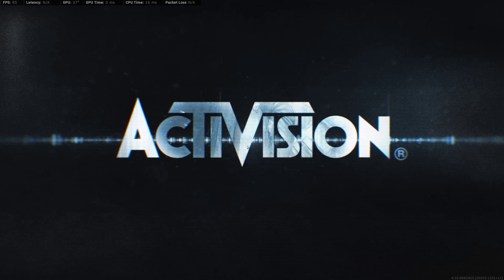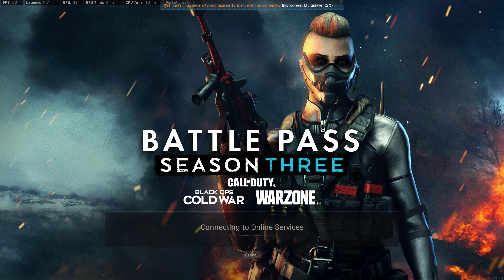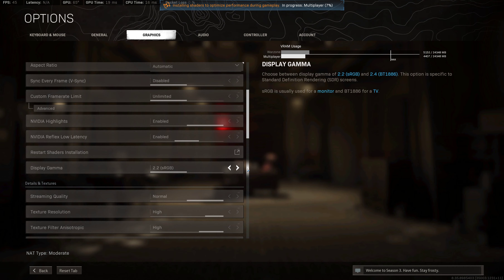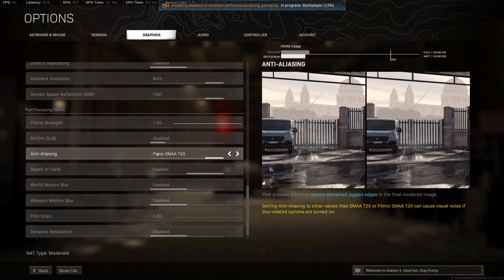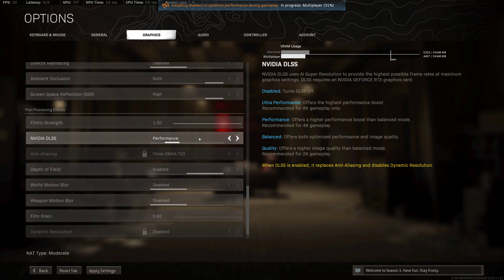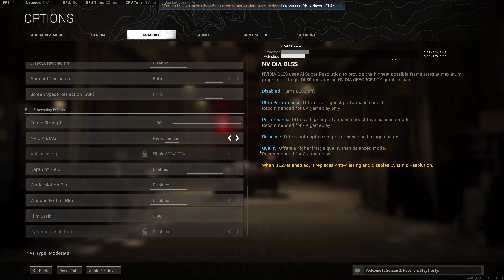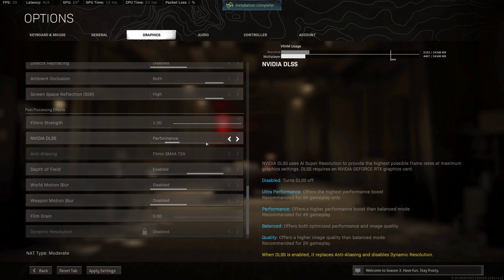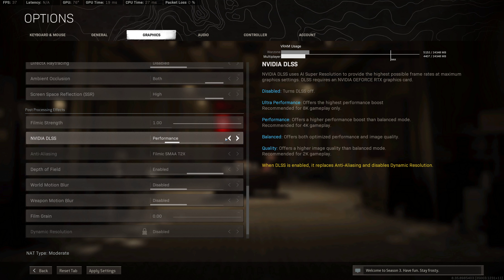Nvidia DLSS now in Warzone Season 3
Finally it is in Warzone DLSS = Deap Learning Super Sampling , it gives you a boost in your FPS = Frames Per Second.
See the video for the best way to setup.